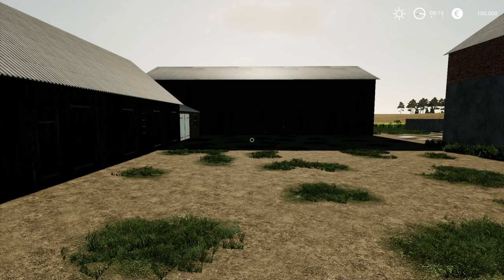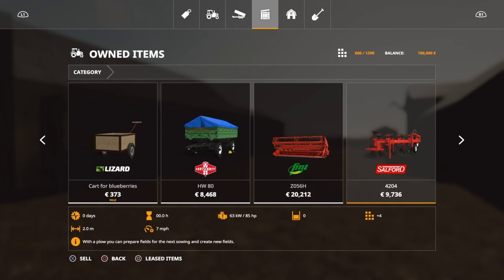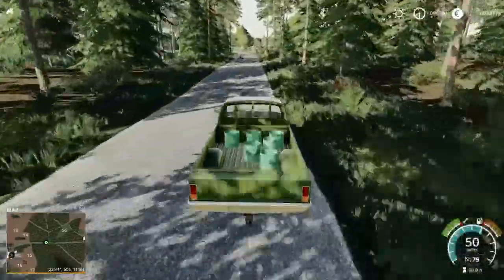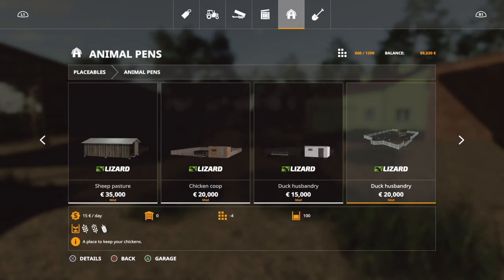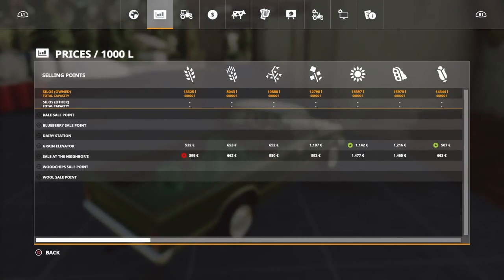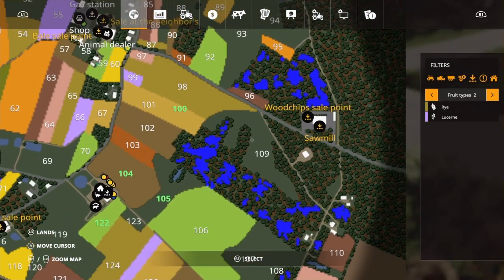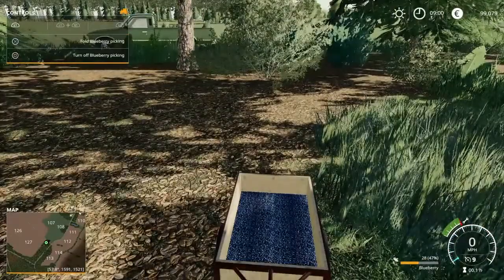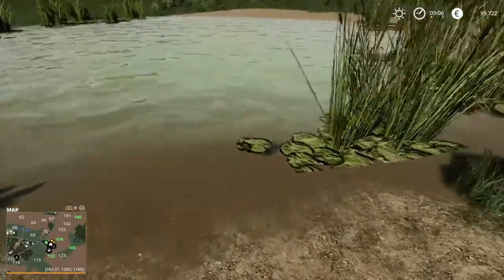"STARA HUTA" NEW MOD MAP/ Farming Simulator 19 PS4 Map Tour FS19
"STARA HUTA"  NEW MOD MAP/ Farming Simulator 19 PS4 Map Tour FS19.  Map by: zielak04.  Giants Software. New mod map for FS19, I wanted to show off some of the features of this new map.  I hope you find it useful and informative.